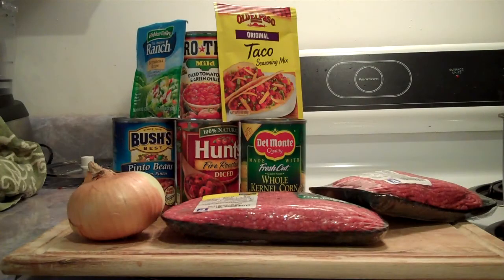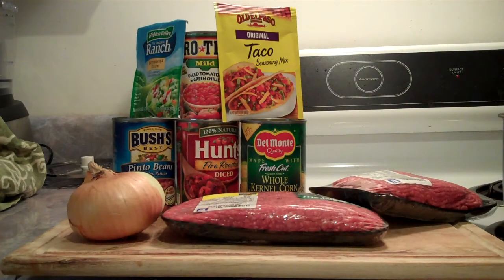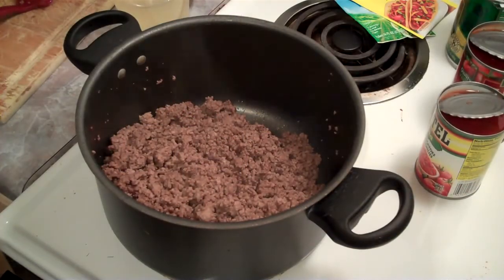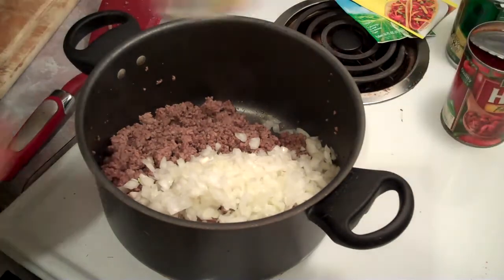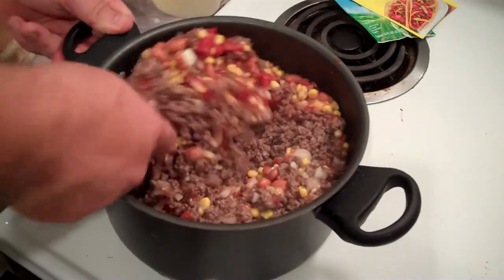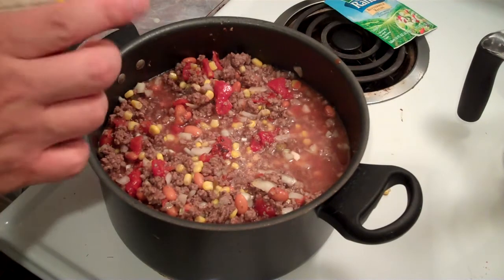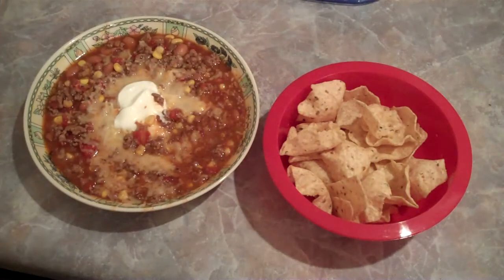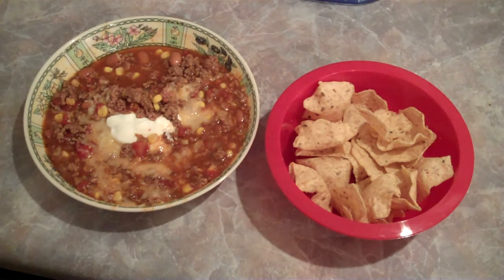Taco Soup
It is very easy to make and good all year around..but especially on a cold day...This is one of my favorite soups...very good...Enjoy!!